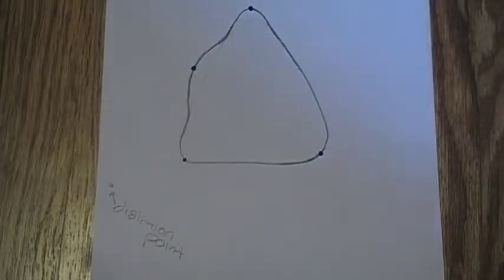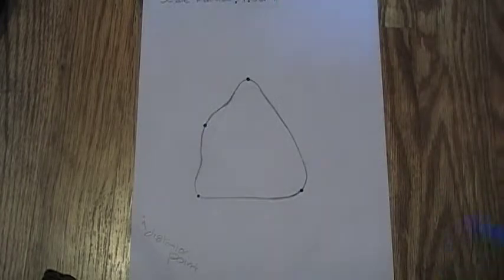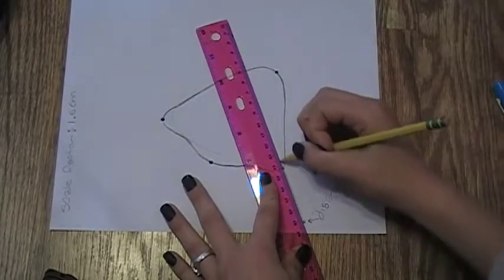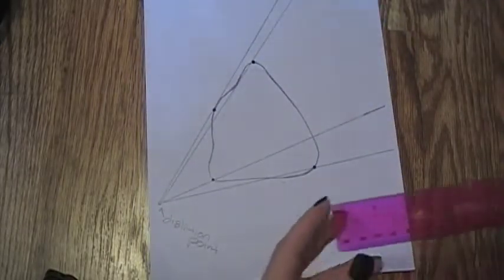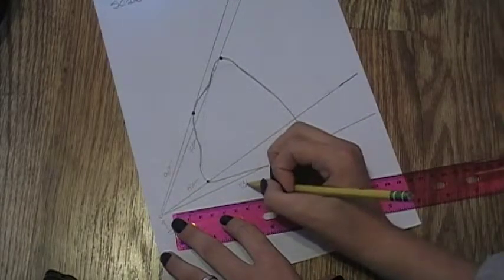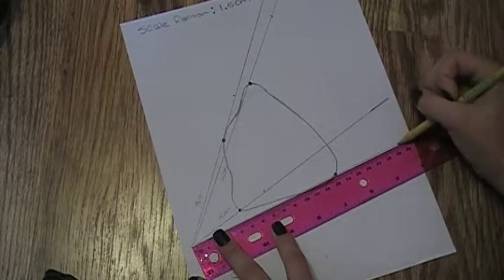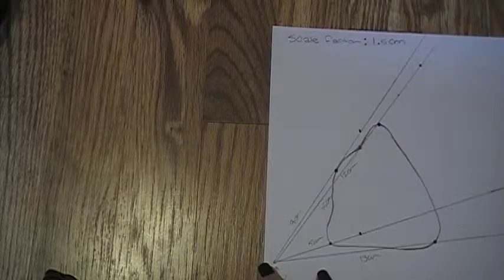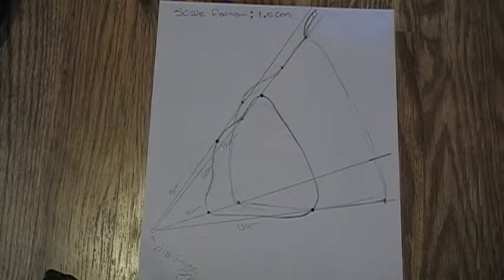AvenC 2B Vid1B